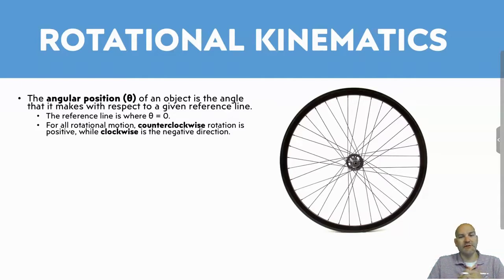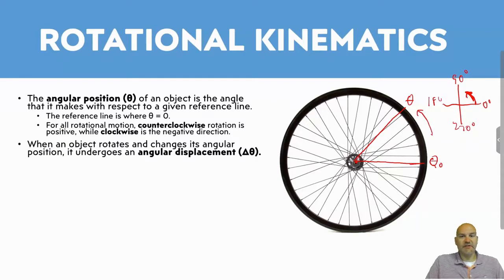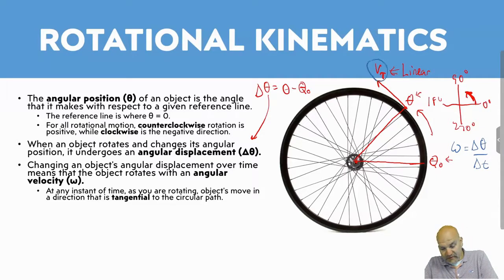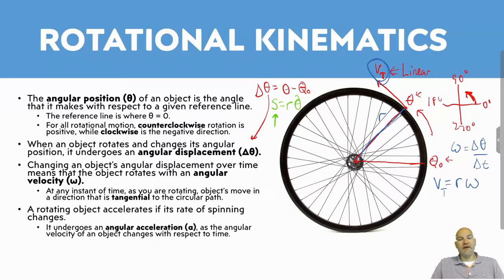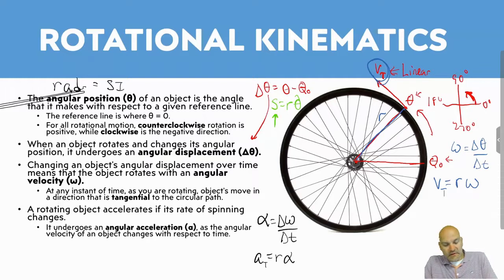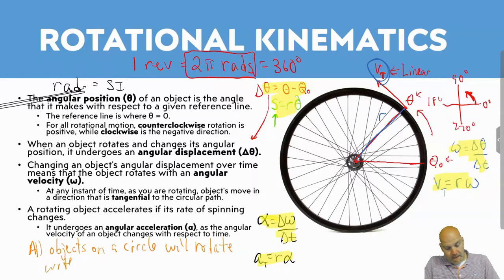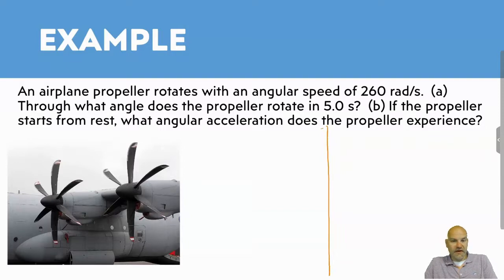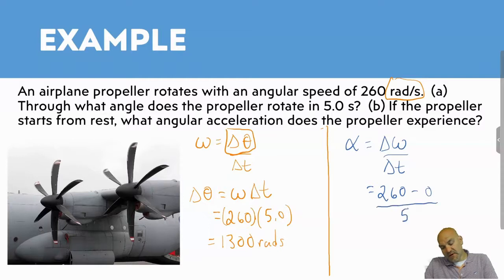AP Physics 1 - Unit 7 - Torque and Rotational Motion - Rotational Kinematics